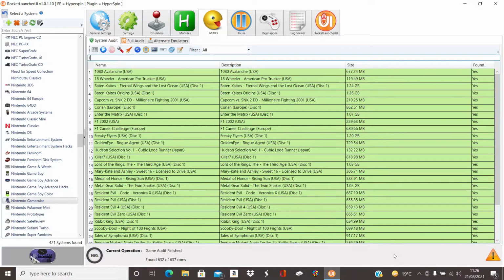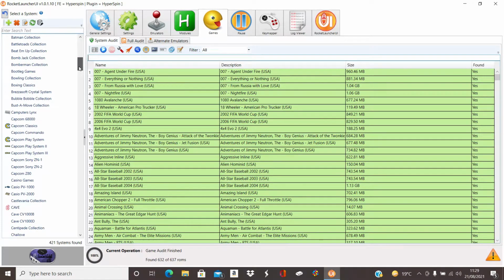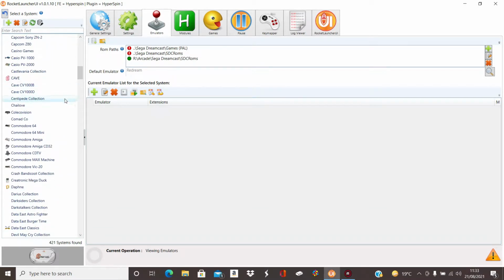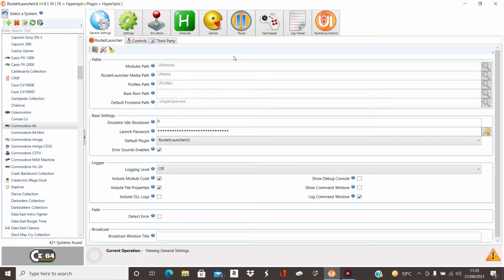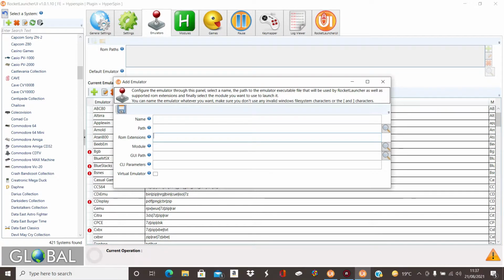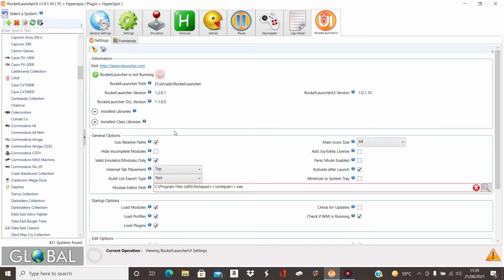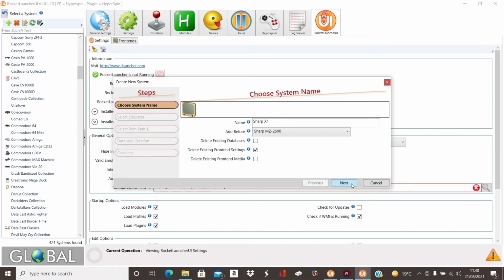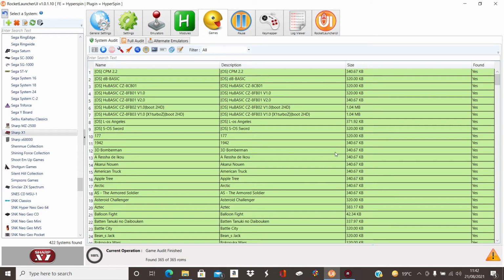Rocketlauncher tips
Some tips for using Rocketlauncher with Hyperspin